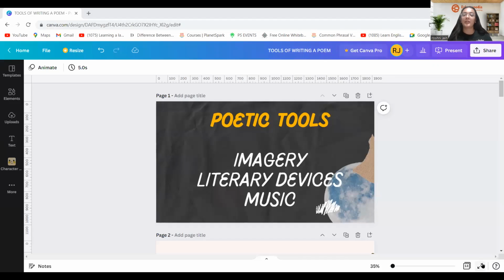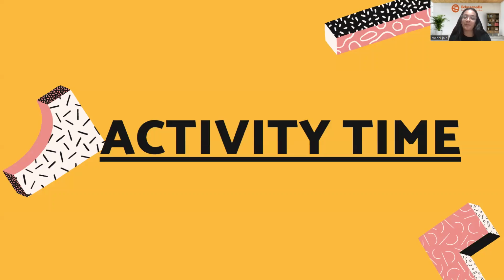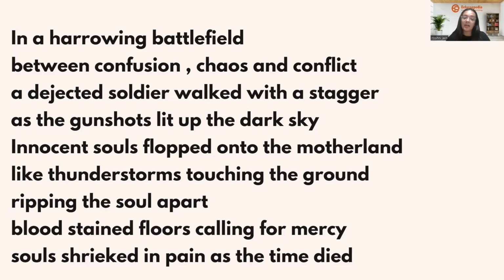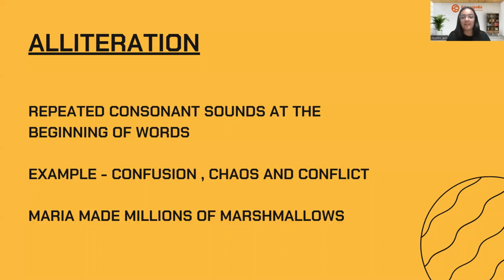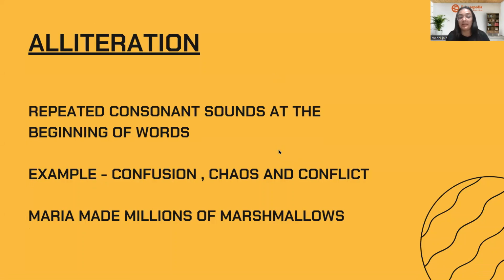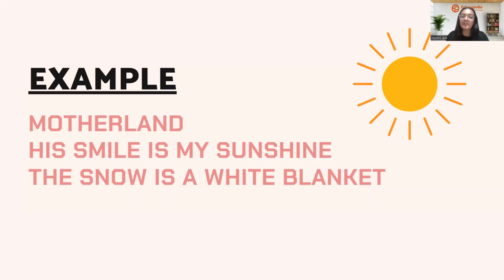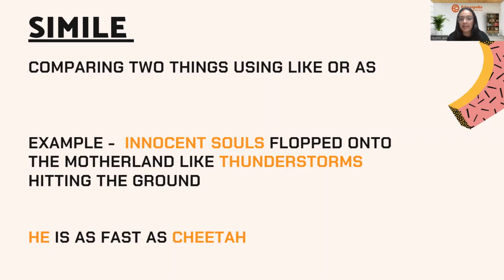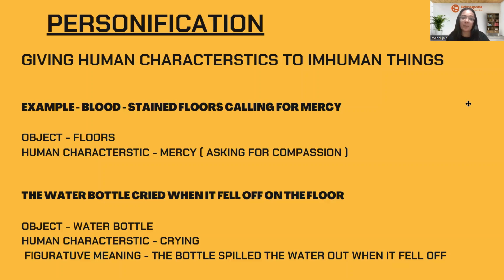POETIC TOOL | CAMBRIDGE UK | FOR GRADE 6TH-8TH